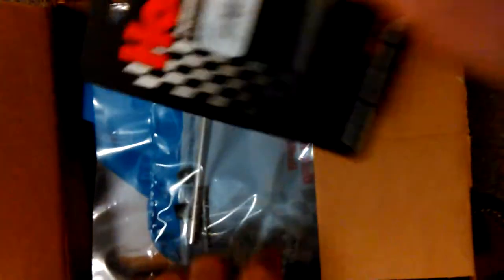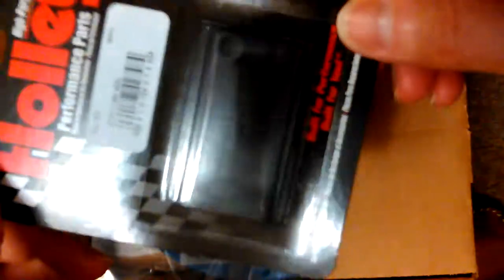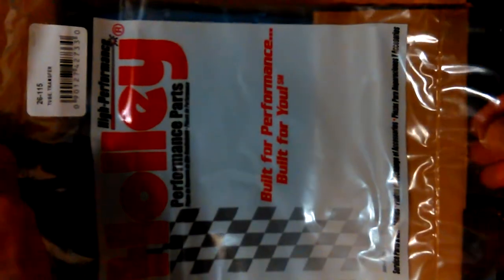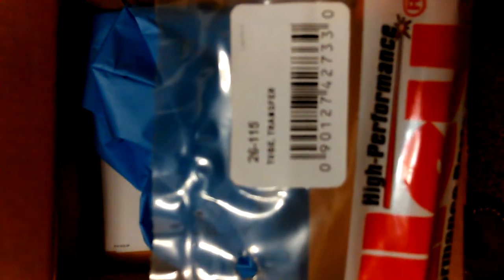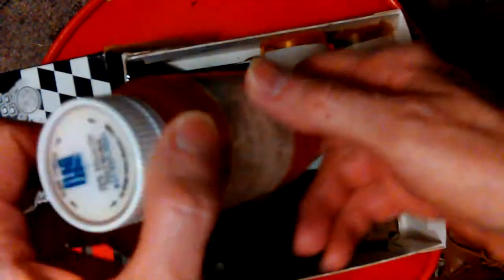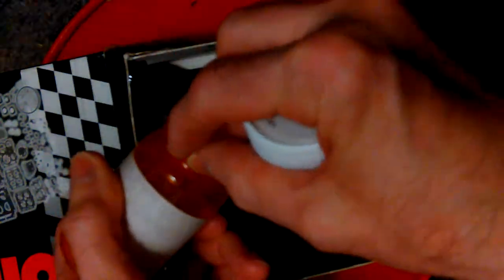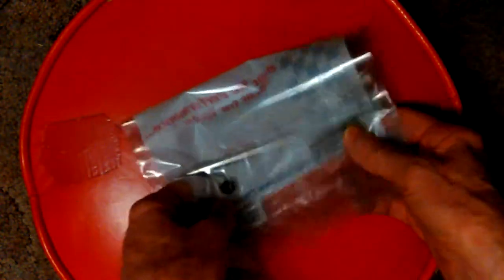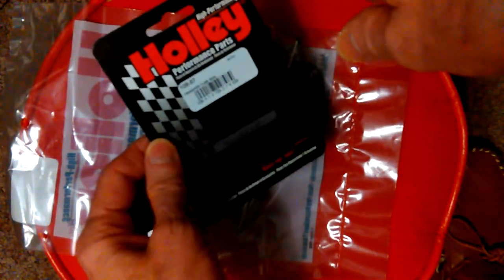Holley Carb Kit 37-720 & New Fuel Transfer Tube VID 20160719 103153 - 1976 Chevy Blazer 4x4 Repairs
Watch all Don Bishop 1976 Chevy Blazer 4x4 Repairs & info Videos in my Playlist Holley 600 Carb Kit 37-720 & New Fuel Transfer Tube, VID 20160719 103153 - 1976 Chevy Blazer 4x4 Repairs

Thanks,

Don